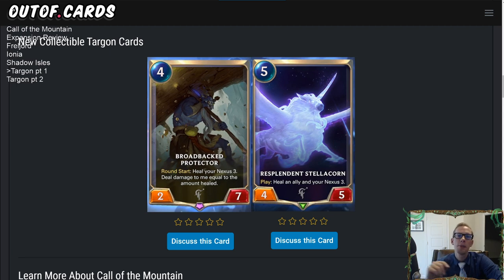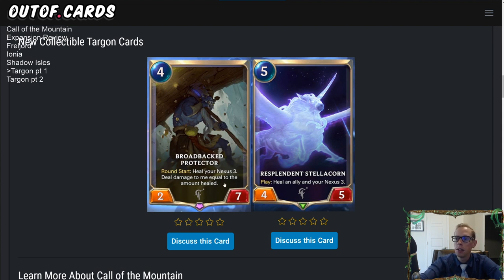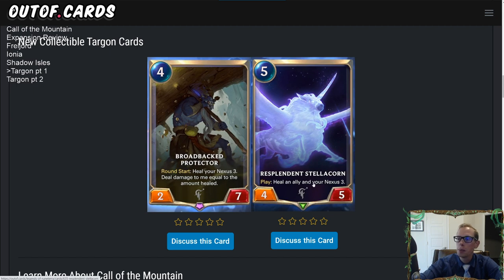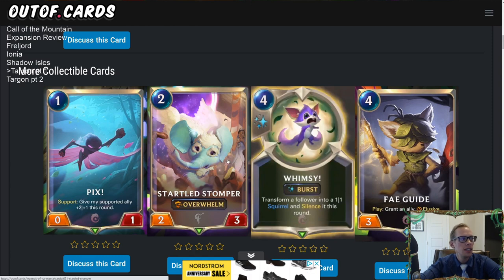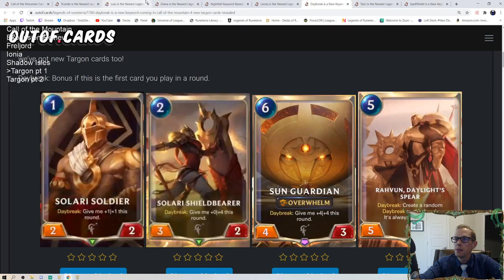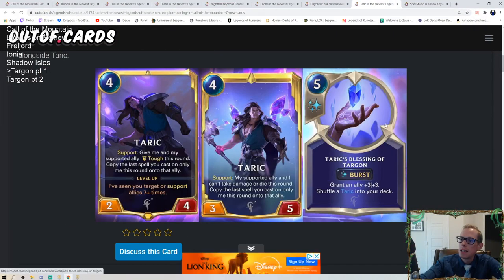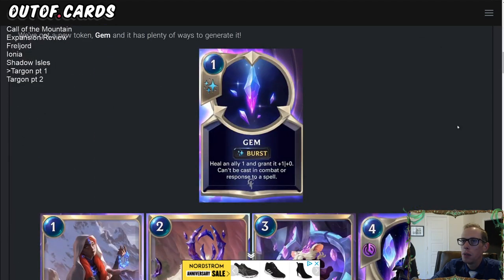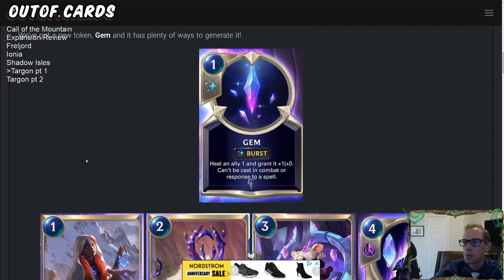Targon part 1 Call of the Mountain Expansion Review l Legends of Runeterra LoR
Part 4 of the Call of the Mountain expansion review where we cover the first half of the new Targon cards!